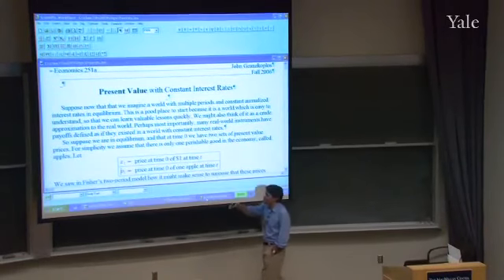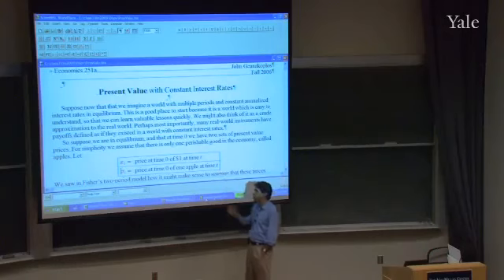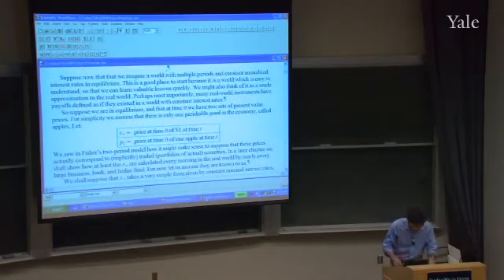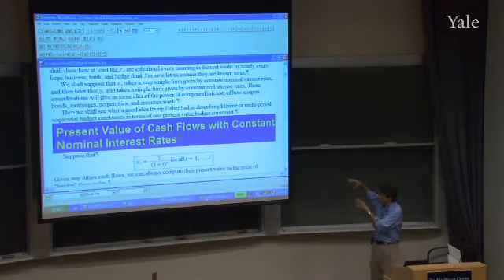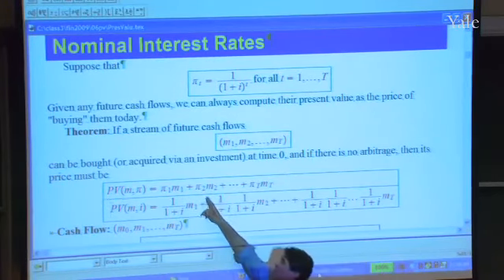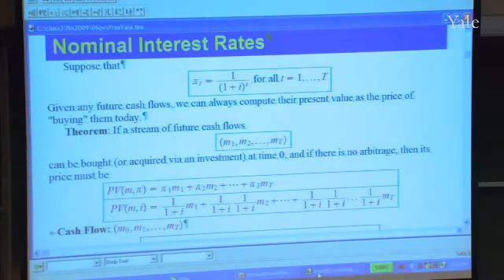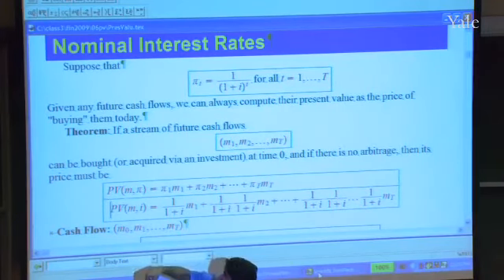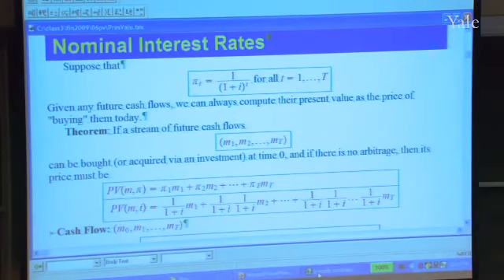Discounted cash flow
The price of a bond is the discounted cash flow.